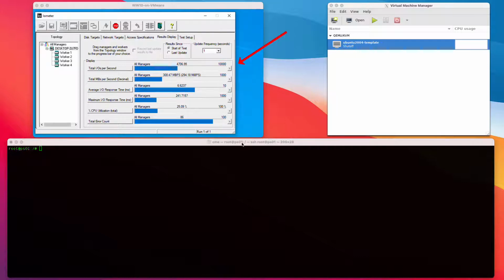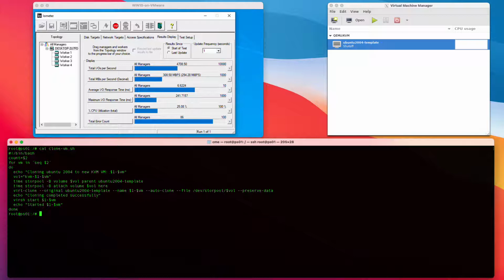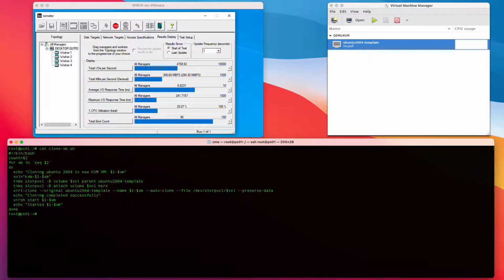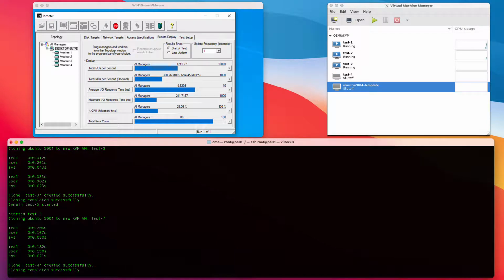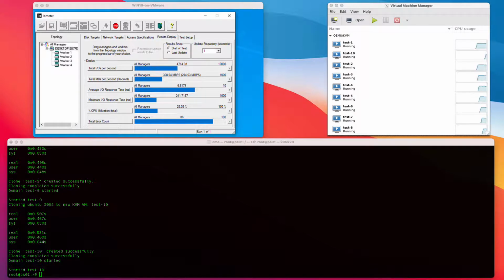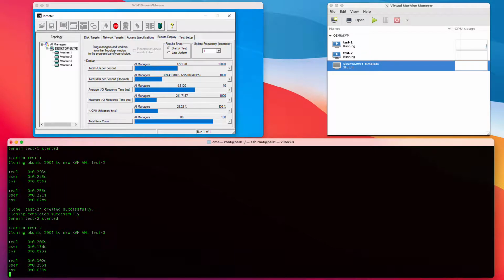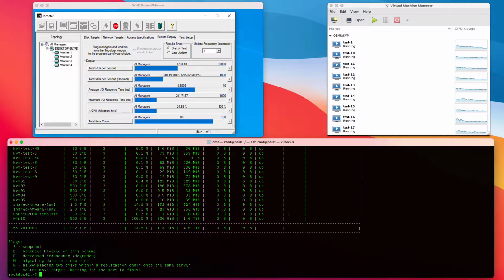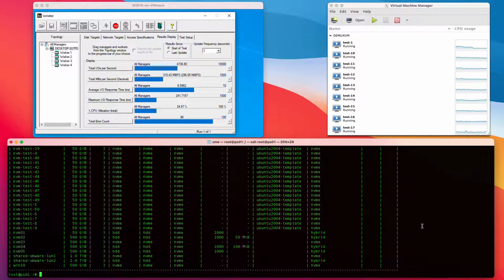StorPool Demonstrations - Scripting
In this video, we demonstrate the ability to script the creation of volumes for virtual instances under KVM, with no impact to existing machine performance.